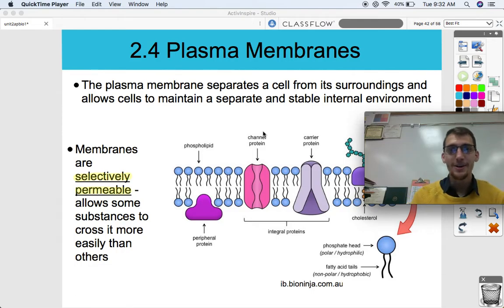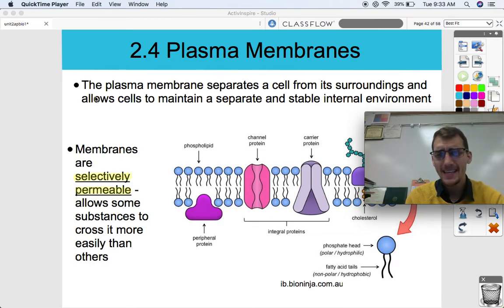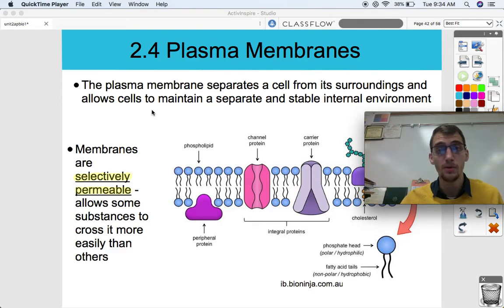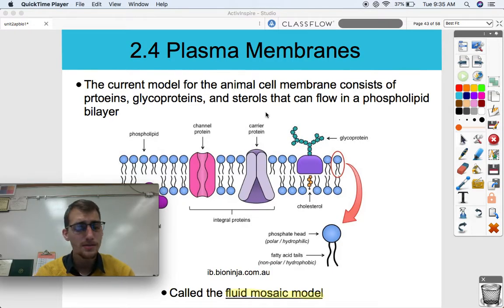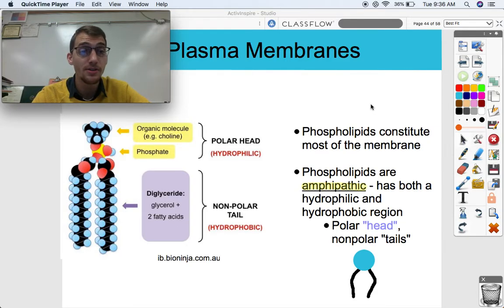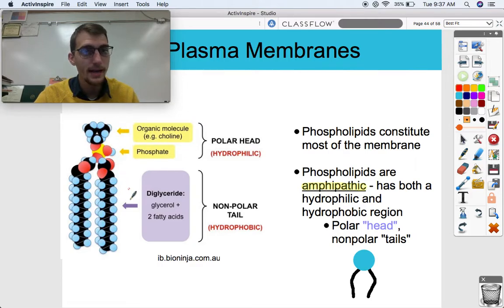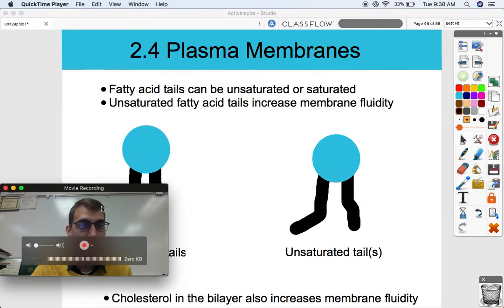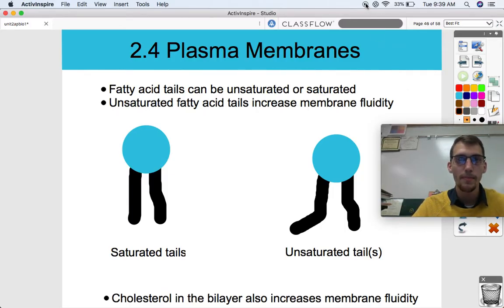(2019 curriculum) 2.4 Plasma Membranes - AP Biology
In this video, I describe the composition, structure and function of the phospholipid bilayer, especially how the amphipathic characteristics of phospholipids contribute to the selective permeability of the plasma membrane.

ENE-2.A: Describe the roles of each of the components of the cell membrane in maintaining the internal environment of the cell.
ENE-2.B: Describe the Fluid Mosaic Model of Cell Membranes.